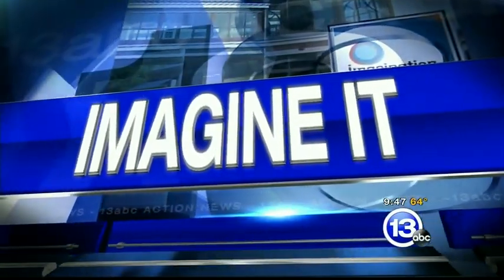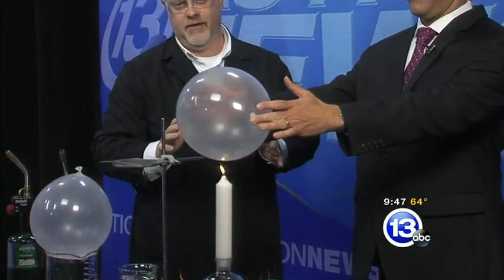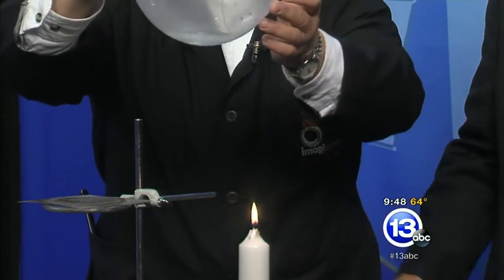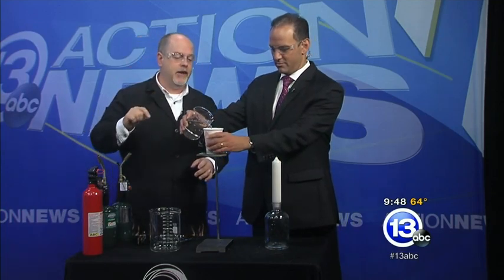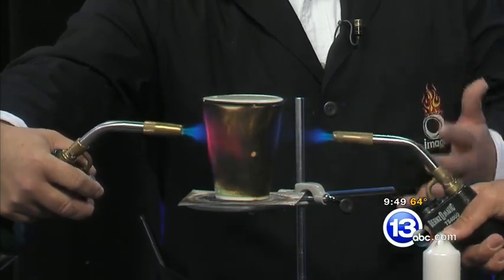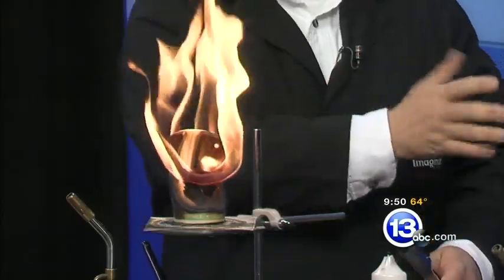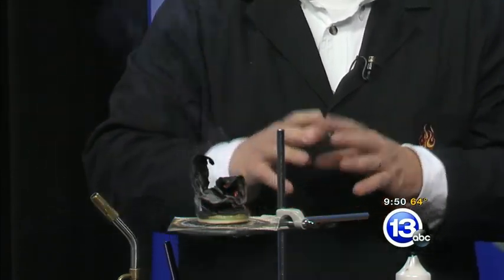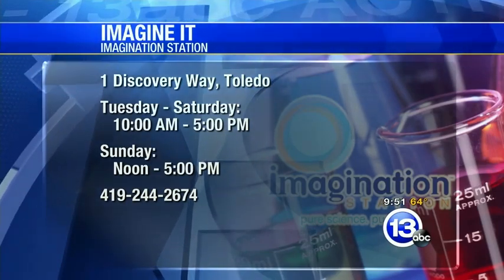The non-burning cup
Chief Scientist Carl Nelson demonstrates the amazing property of water to absorb heat. Water can absorb and release huge amounts of heat energy. So much so that a balloon or paper cup filled with water can be literally torched and not combust.